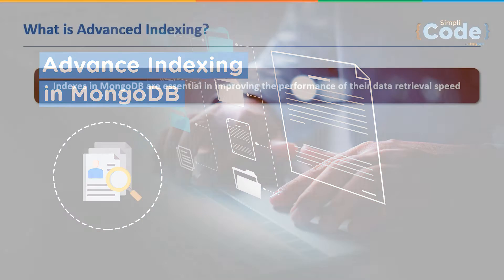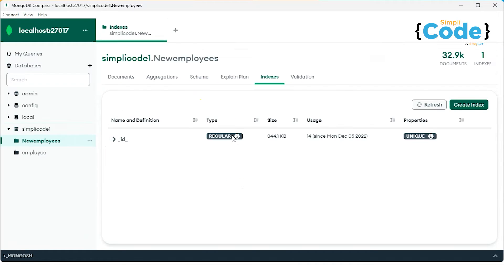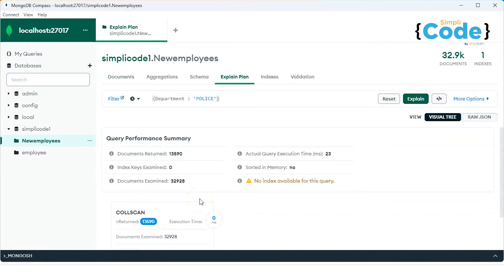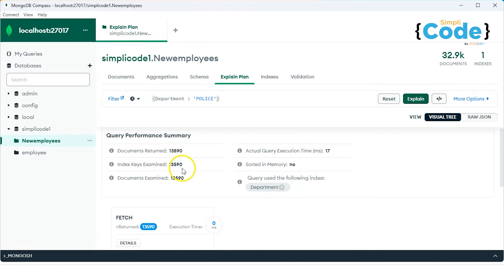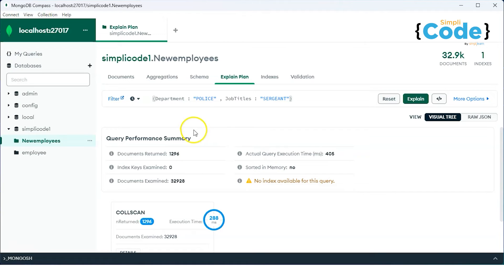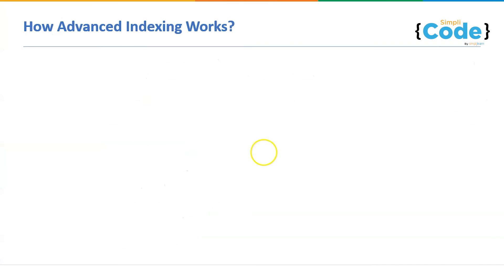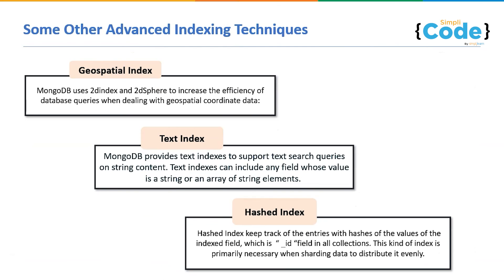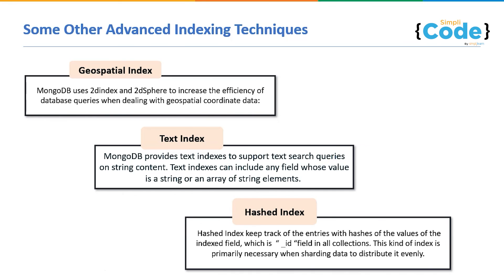MongoDB Advanced Indexing Explained | Advanced Indexing in MongoDB | Mongodb Tutorial | SimpliCode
This MongoDB Advanced Indexing Video by Simplicode will teach you about Indexes and how to use various Advanced Indexing Techniques in MongoDB. Indexes are special data structures that are used to store data from specific fields of documents. In addition, You will learn more about Advanced indexing Concepts on how to create indexes on array fields and Sub documents. This tutorial will also take you through the basics of indexes and help understand some of the limitations of using single and Compound field indexes. This MongoDB tutorial will help you learn the major fundamentals of MongoDB Indexes and their various types with theoretical and practical examples for a better learning experience.

👉 What is MongoDB Indexing?

The MongoDB index is a special data structure on which the index is created to hold the data of specific fields of documents.In the absence of indexing in MongoDB, there is a need to scan every collection document to select those that match the query statement. This scan requires MongoDB to process a large volume of data and is highly inefficient

👉 Why we need Indexing Technique?

If there is no indexing done on a collection of documents, your query will keep finding specific documents in order. Finding the documents would take more time as a result. However, MongoDB would limit and make it clear the number of documents to be searched within your collection if your documents have indexes.Indexing is a necessary operation in MongoDB which brings search efficiency in various execution of statements.

MongoDB Certification Training Course:
More businesses are using MongoDB development services, the most popular NoSQL database, to handle their increasing data storage and handling demands. The MongoDB certification course equips you with the skills required to become a MongoDB Developer. MongoDB certification course makes you job-ready by helping you master data modeling, ingestion, query, sharding, and data replication with MongoDB, along with installing, updating, and maintaining the MongoDB environment. You will also gain proficiency in MongoDB configuration and backup methods as well as monitoring and operational strategies.